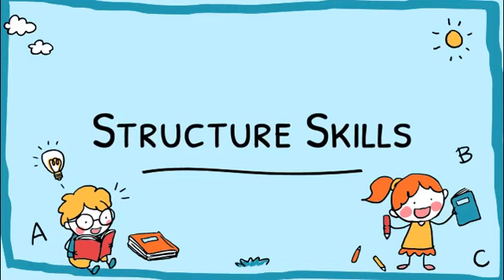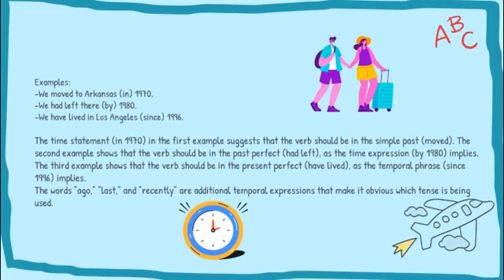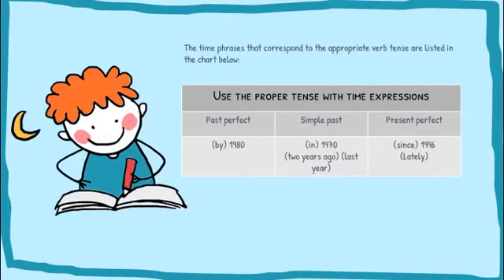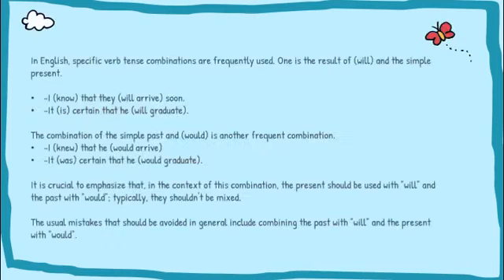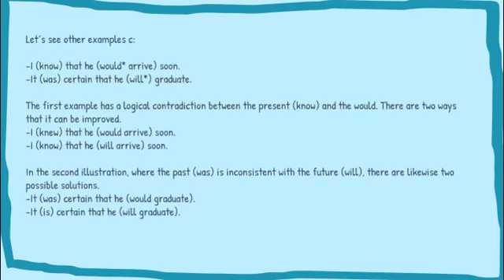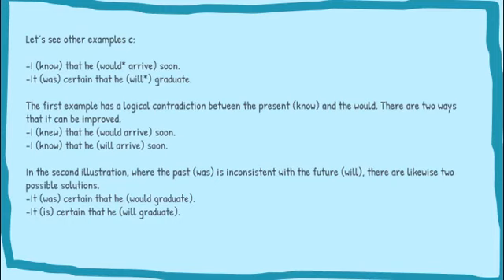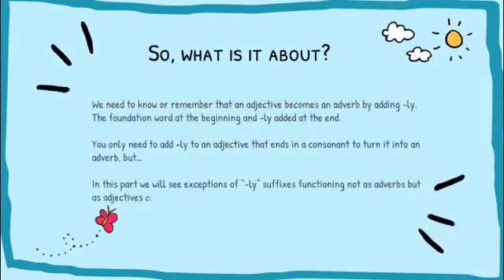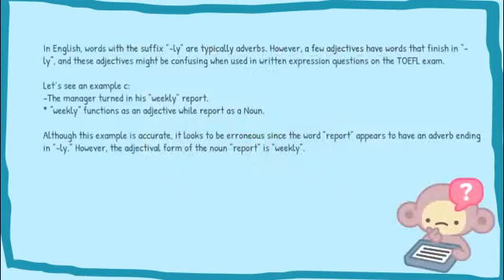TOEFL - GRAMMAR - SKILLS - 32-35-49